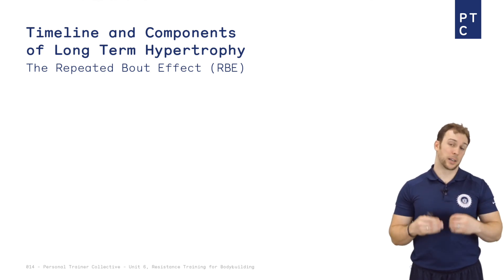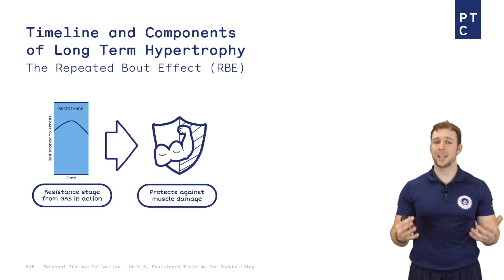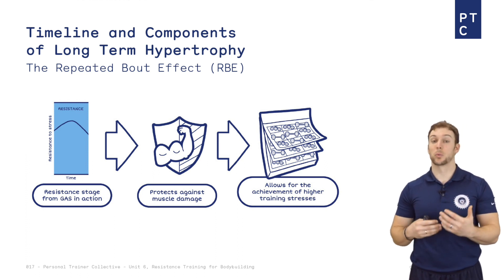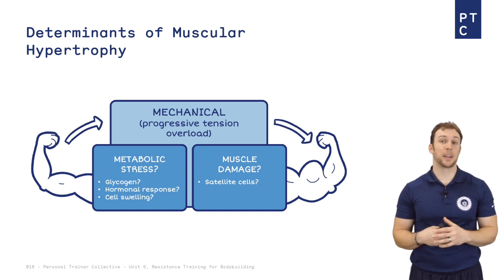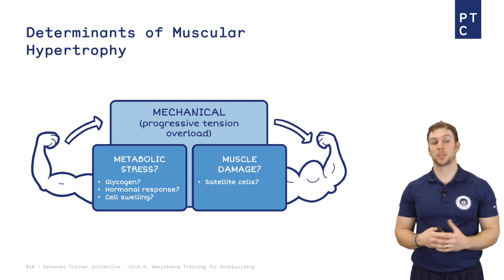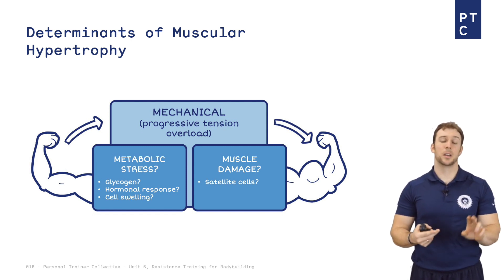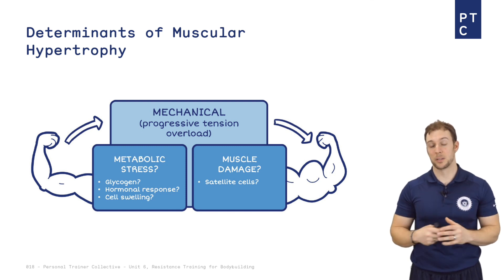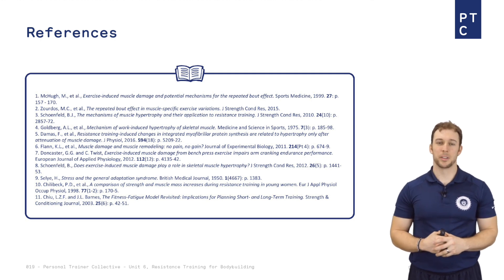The Repeated Bout Effect and Determinants of Hypertrophy with Dr Eric Helms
In todays' video, Dr Eric Helms goes through the repeated bout effect and determinants of hypertrophy

Have you always wanted to understand what are the determinants of muscular hypertrophy are? Then watch this videos as Eric Helms covers mechanical tension, metabolic stress and muscle damage